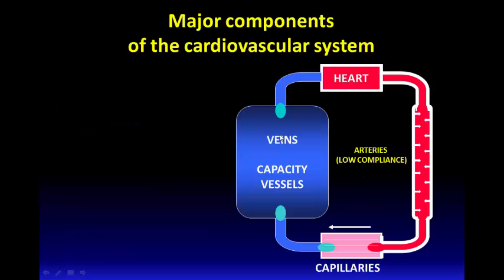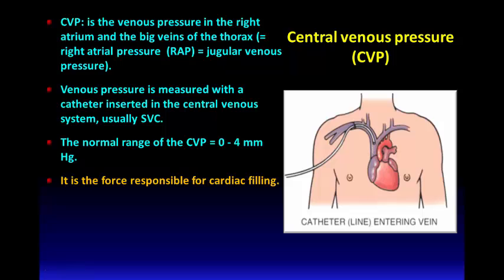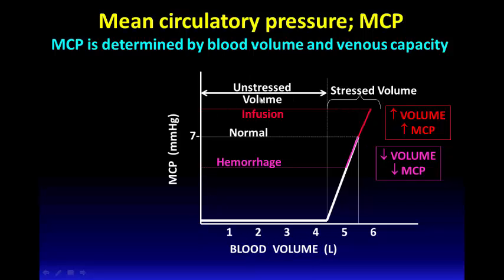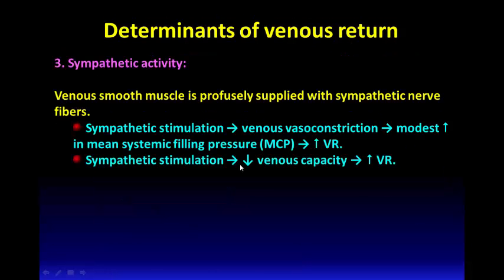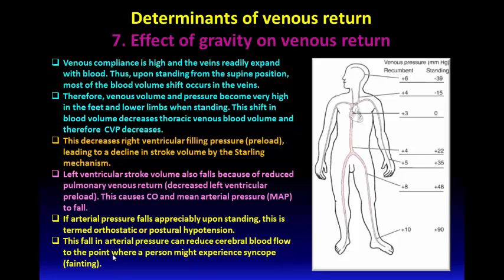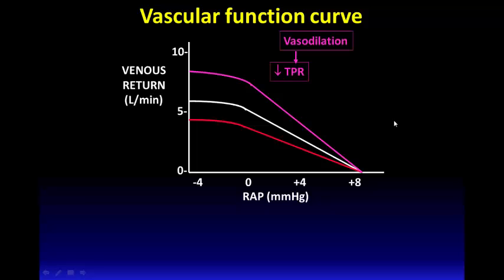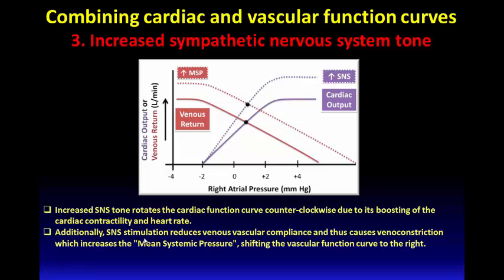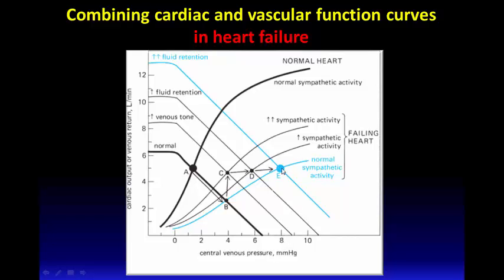10 Venous Return 2016 2017